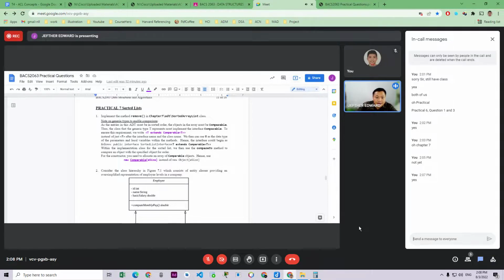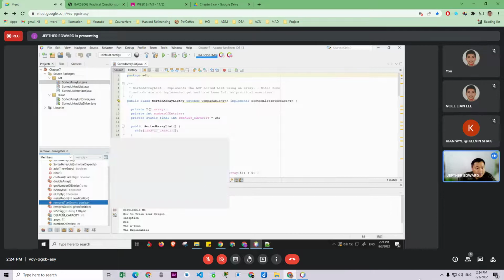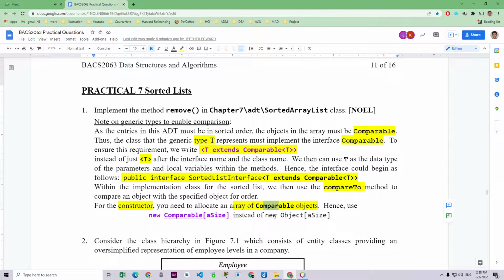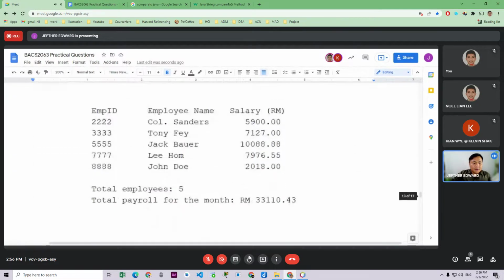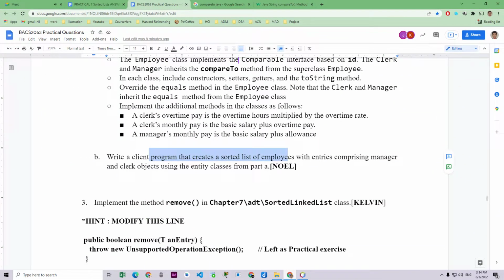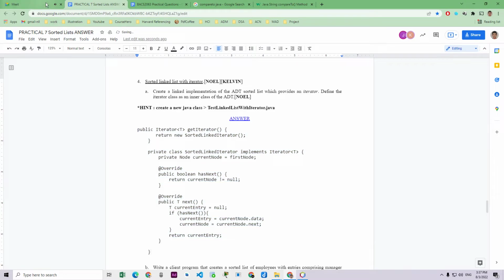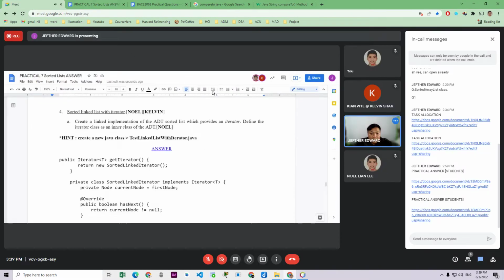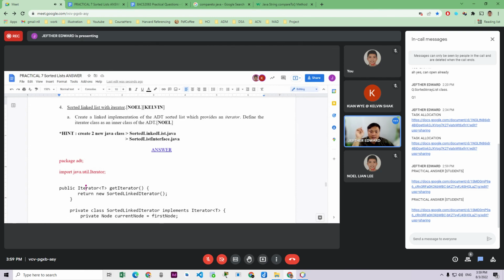DSA Practical Chapter 7 (8.3.2022)